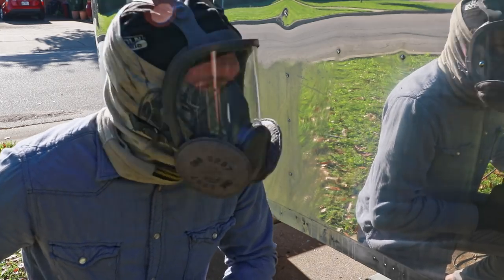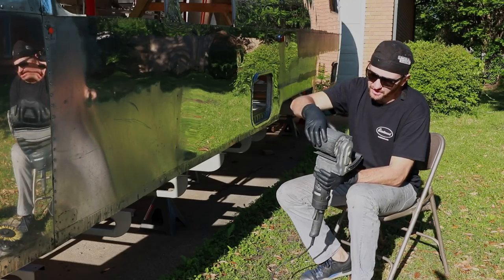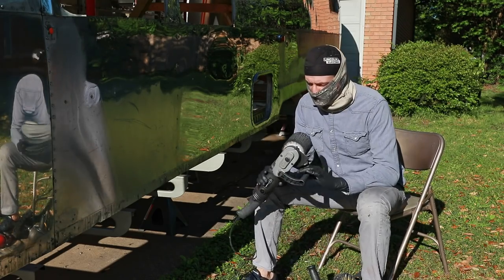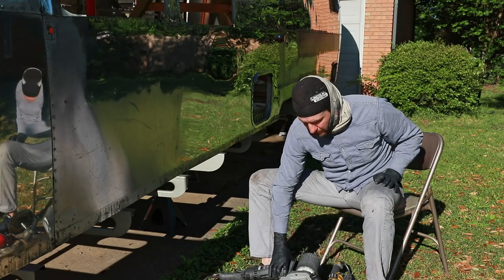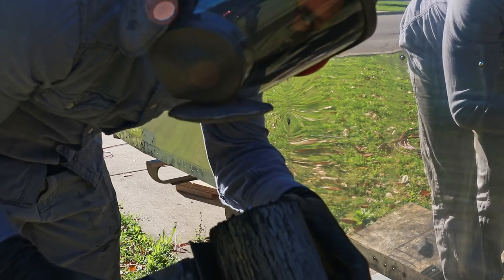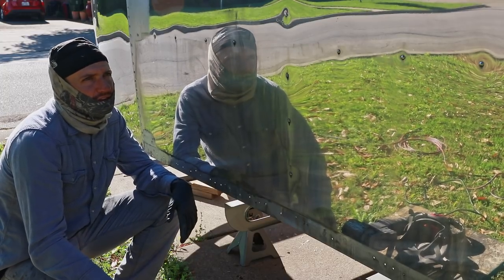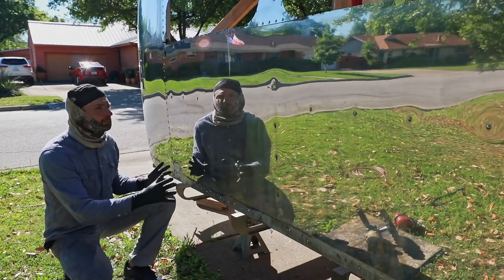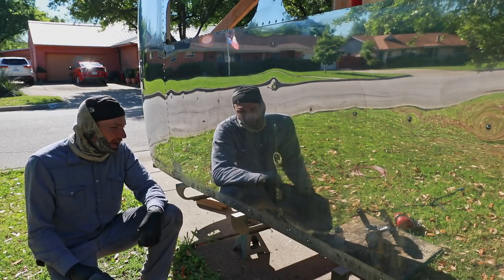How to Polish an Airstream Rough Cut Stage 1 Eastwood SCT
Miller Garage formerly The Seek First Adventure

How to Polish an Airstream Rough Cut Stage 1 Eastwood SCT // In this episode we discuss the first stage or rough cut of polishing an Airstream.  We are working on our 1976 Airstream Sovereign Project.  Our rough cut stage of polishing involves using the Eastwood Contour SCT rotary drum tool.  It does a great job of cutting thru the corrosion and scratches leaving the first look at a mirror shine.

Please use our links below to shop!

Thank you for checking out the channel!  If you are new here, Miller Garage is all about the culture of the Garage.  The vehicles we love, from classic cars to modern sports cars, vintage boats, planes, classic trailers and anything thats cool.  We also feature some of the projects in my garage which is where this channel started, the restoration of a 1976 Airstream Sovereign.  The number of projects has grown and will continue over the years.  As well as other epic garages, shops and anything that expresses the passion of the garage.